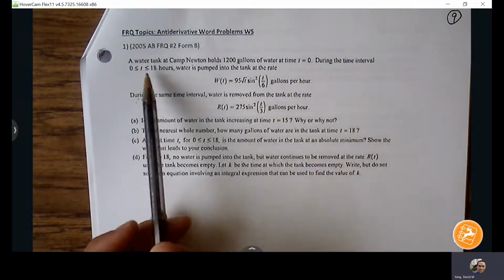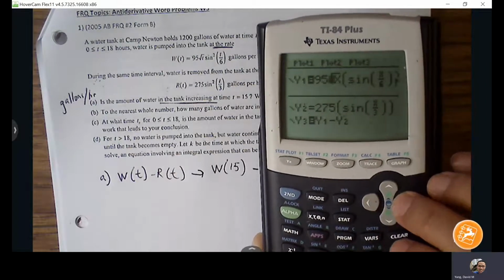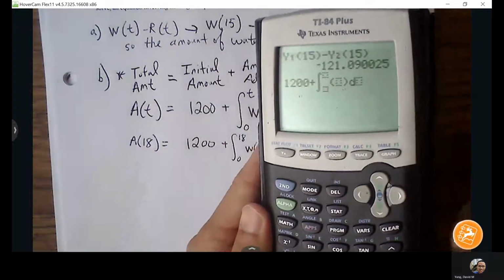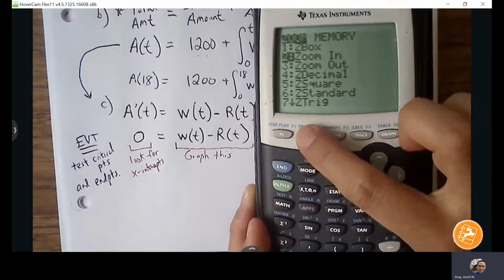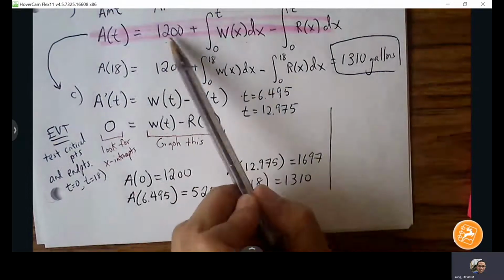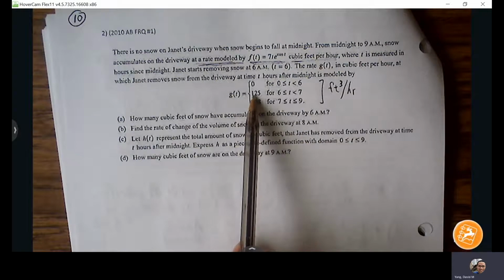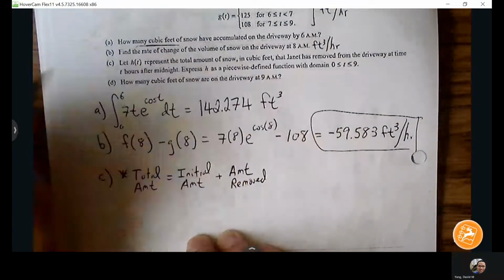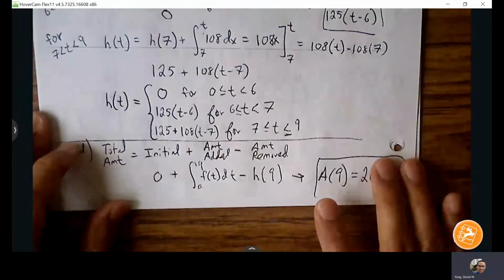Antiderivative Word Problem FRQ Practice Day